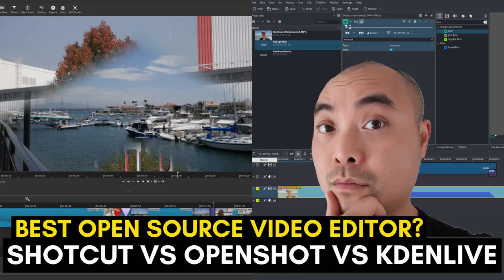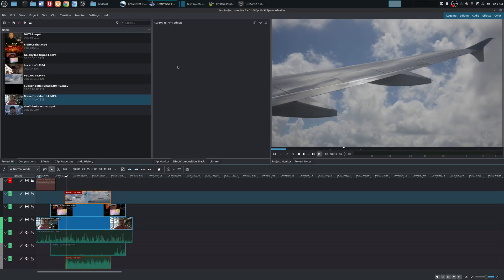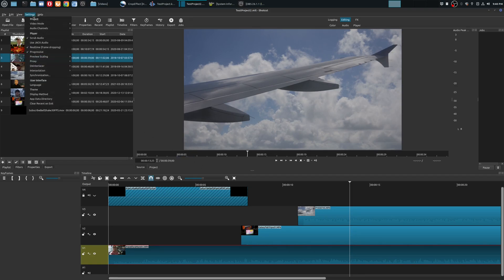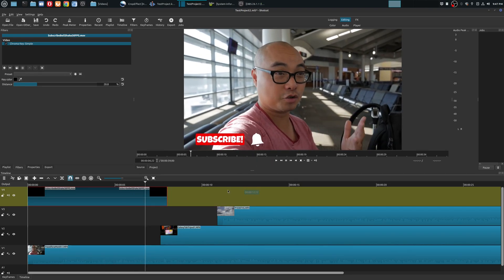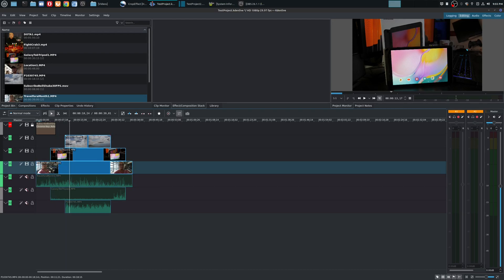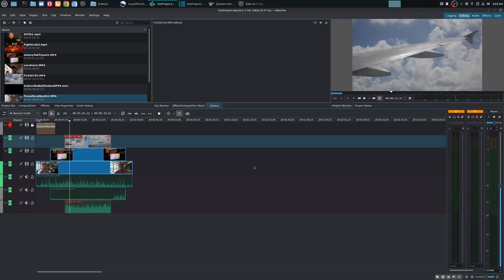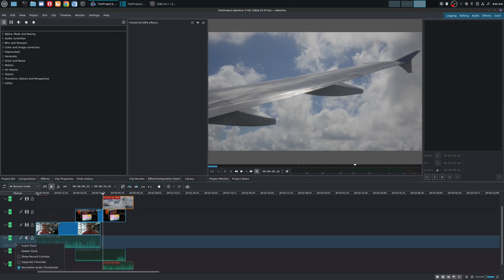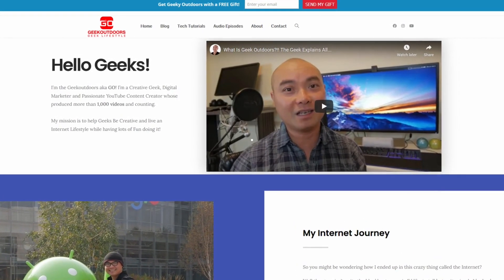Shotcut Vs Kdenlive Vs Openshot (Which One Is My FAVORITE Open Source Video Editor?)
Openshot Vs Kdenlive Vs Shotcut: It's the BATTLE of Open Source Video Editors! Which one is my Favorite Open Source Video Editor to use?